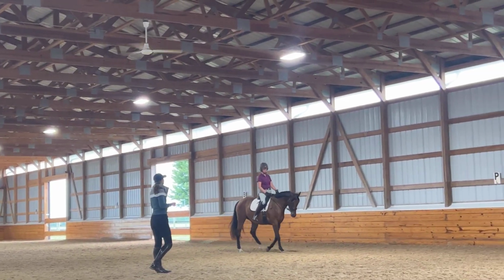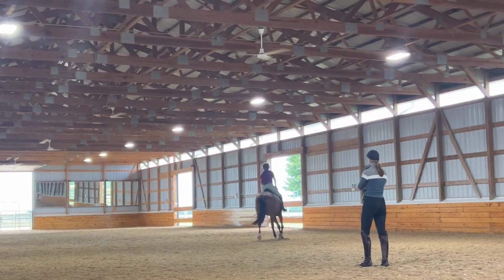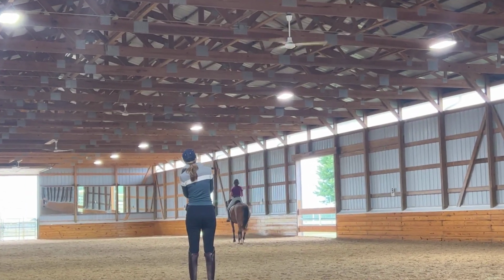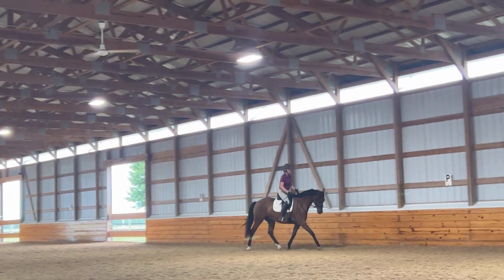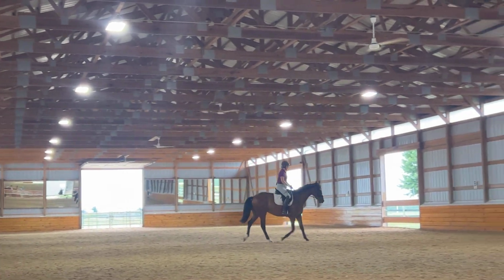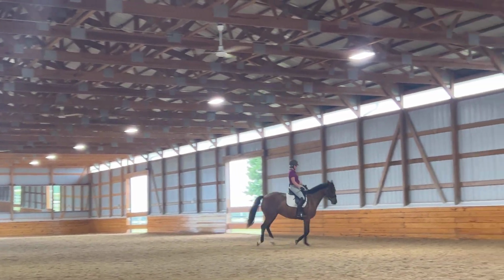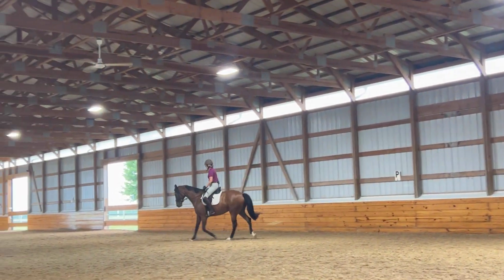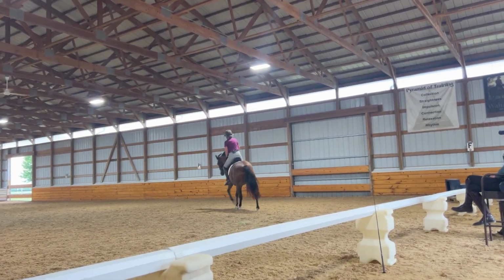JJ Tate Clinic 8/13/23 - Lisa